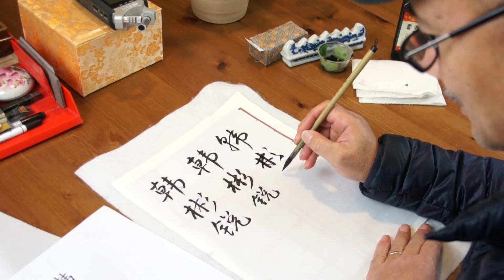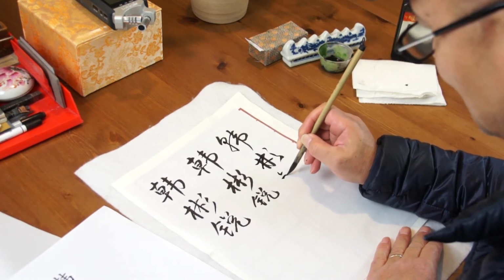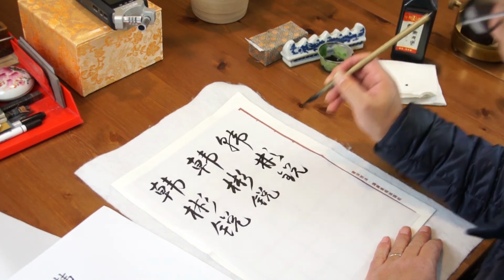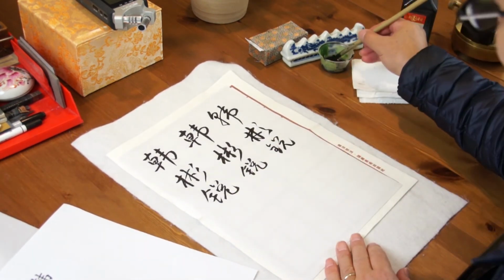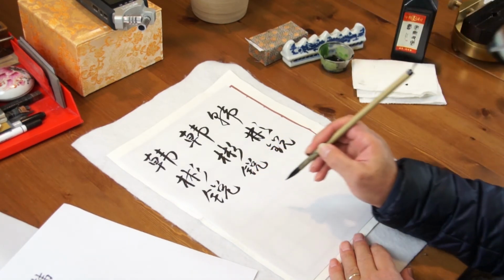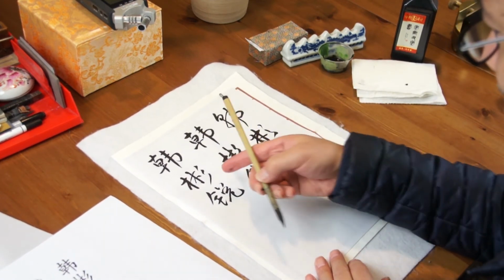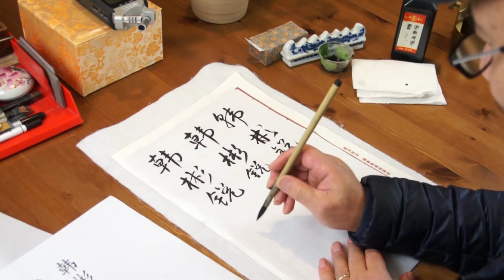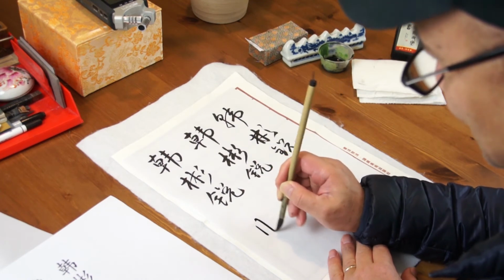Write Chinese Name for Brady Hansen